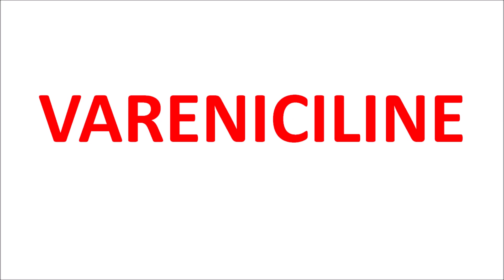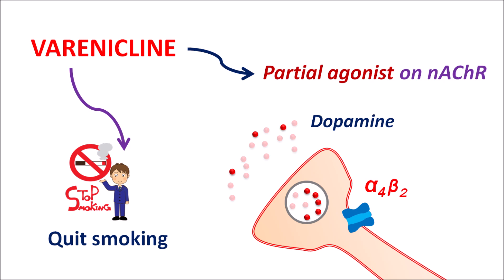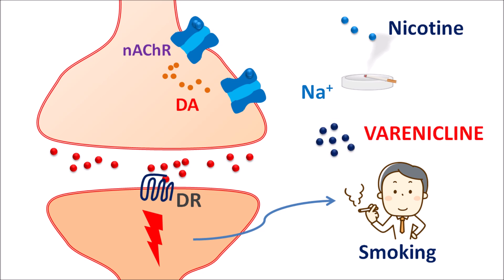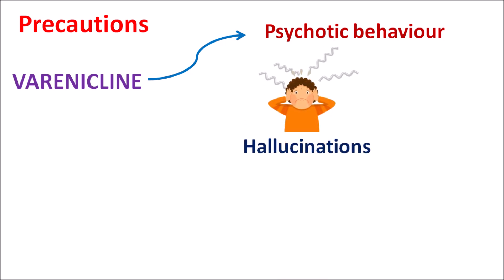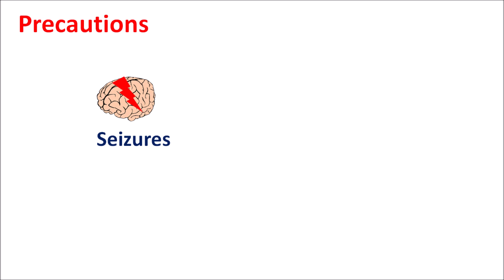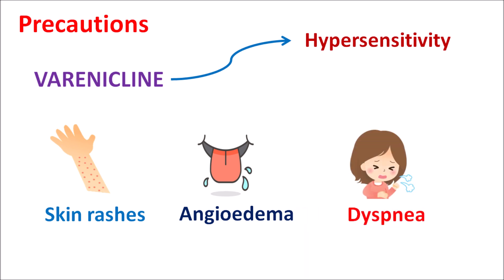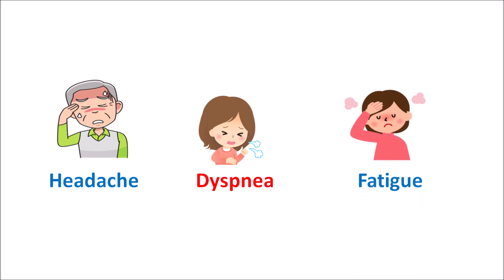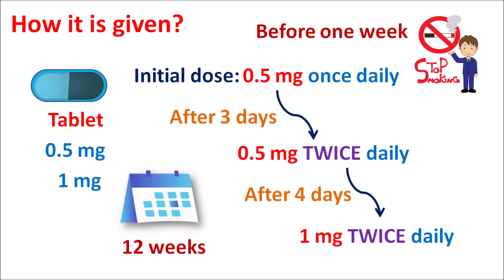Varenicline (chantix) for smoking cessation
Varenicline helps people who are intended to quit smoking. It reduces the activity of nicotine on the brain that present in the tobacco smoke. This drug acts as partial agonist on nicotinic acetylcholine receptors thereby it reduces release of dopamine in the brain.
 Bupropion is another drug that again indicated for cessation of smoking which acts quite differently from varenicline.